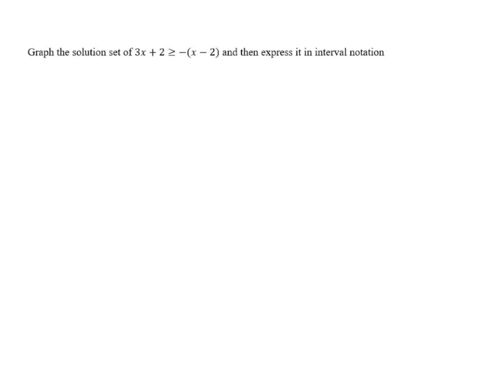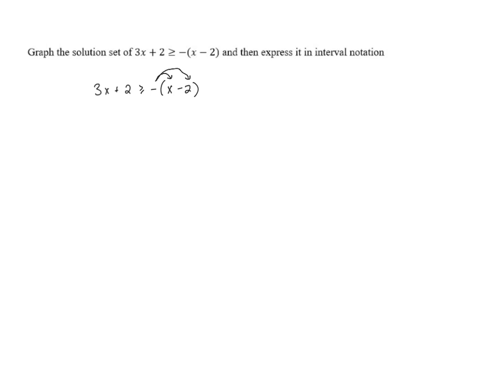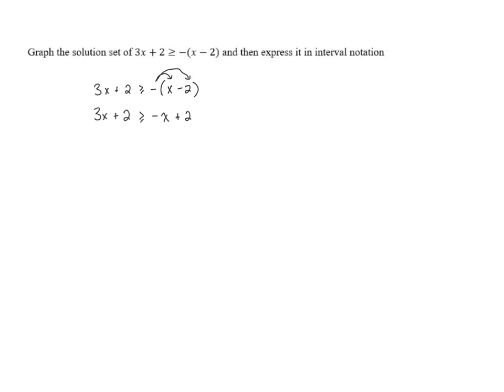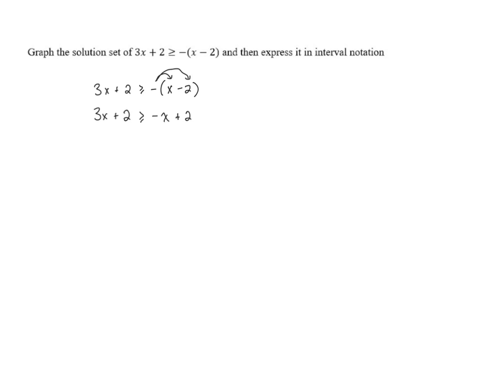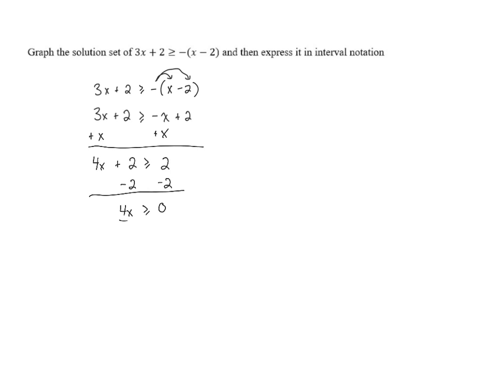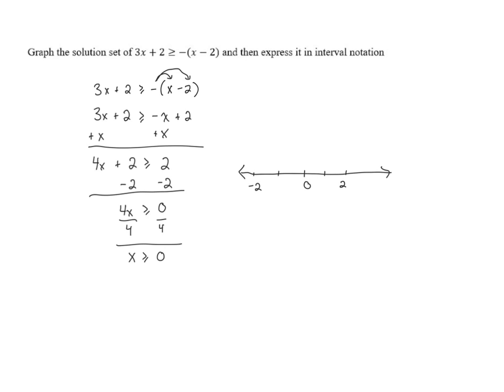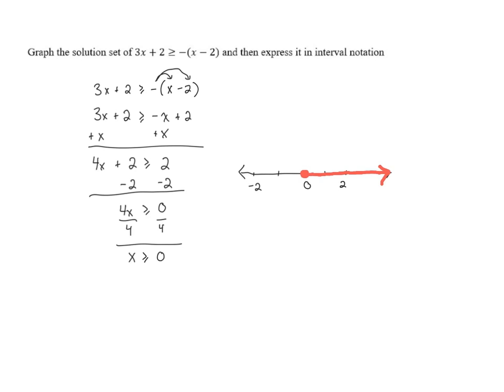Solving Linear Inequalities in One Variable - Problem 6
Watch how to solve this problem on the topic of solving and graphing linear inequalities in one variable.